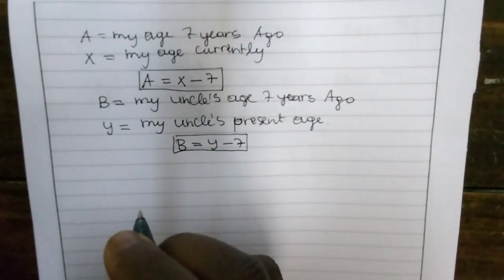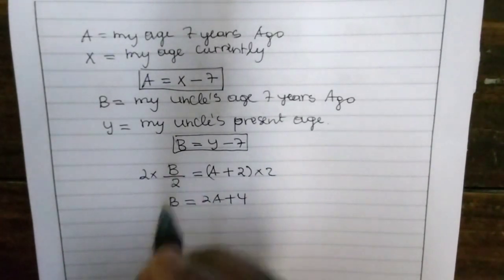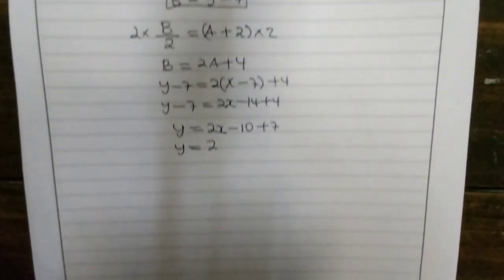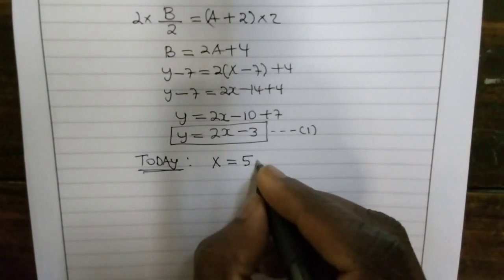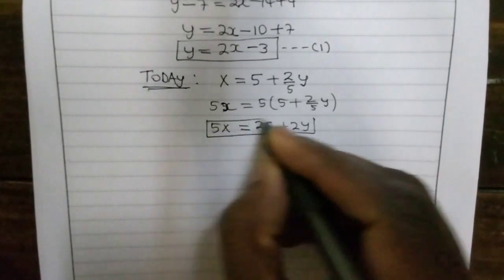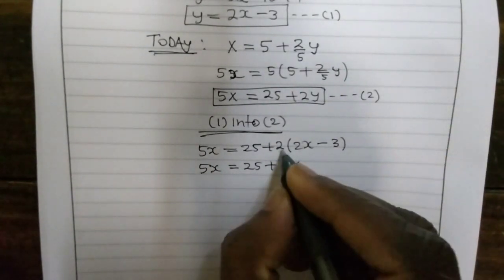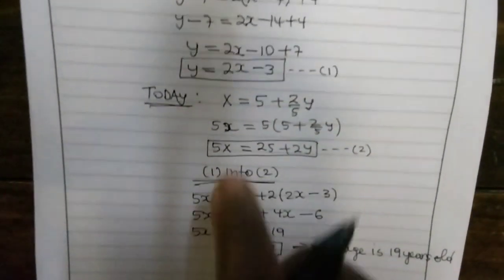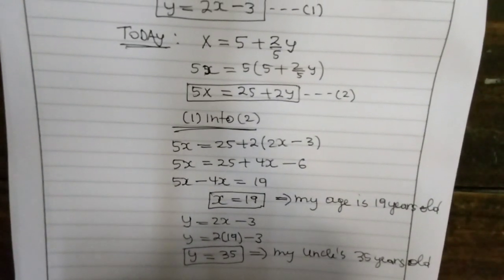Words problem, Maths Olympiad N05. Find my age and my uncle's.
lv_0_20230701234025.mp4